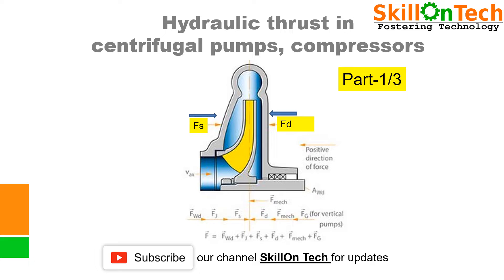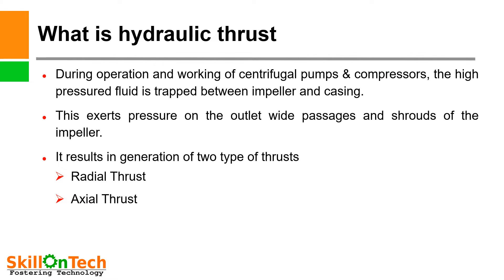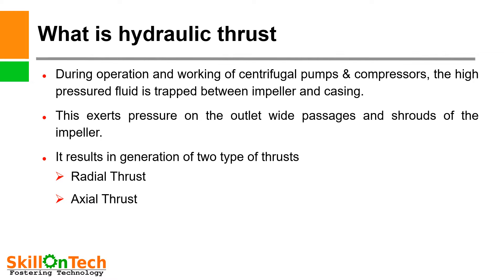Understanding Hydraulic Thrust - Centrifugal Pumps and Compressors (with english subtitles)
1. What is hydraulic thrust
2. Why it is important
3. Types of thrusts
4. How thrust develop
5. How to handle it